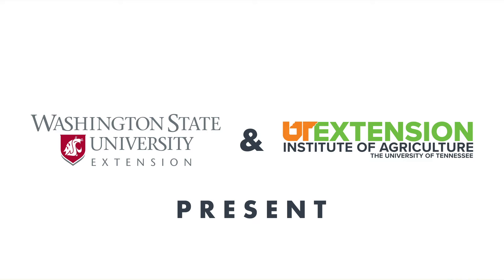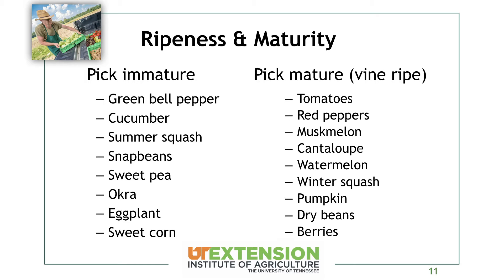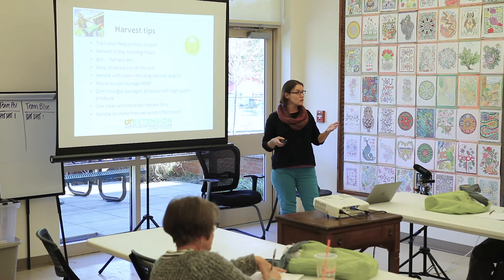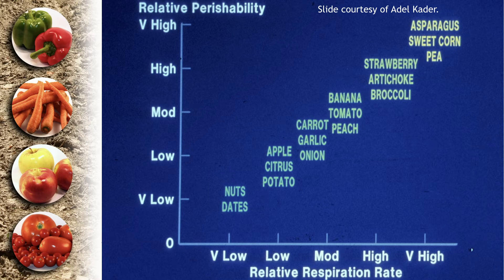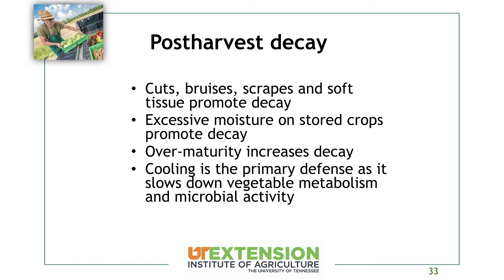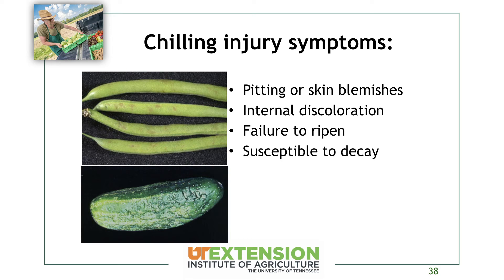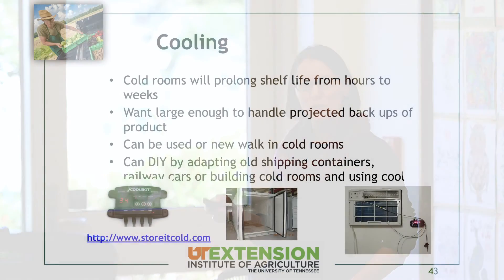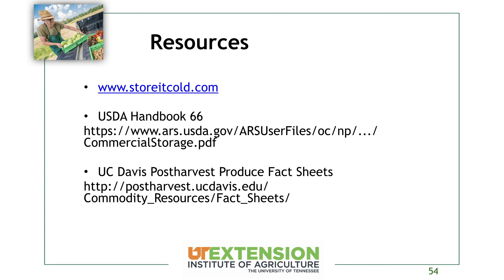Postharvest Practices to Get the Longest Shelf Life From Your Crop